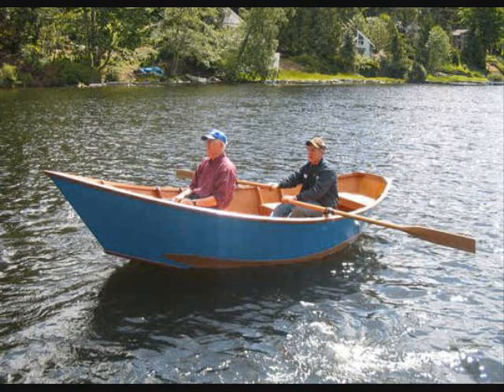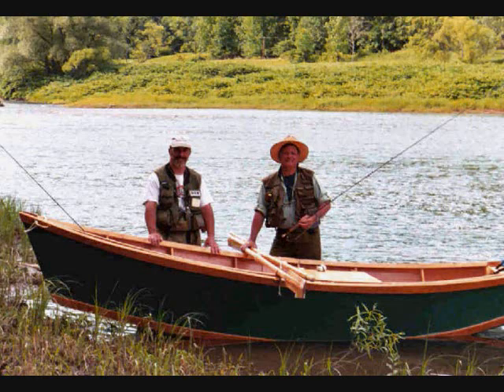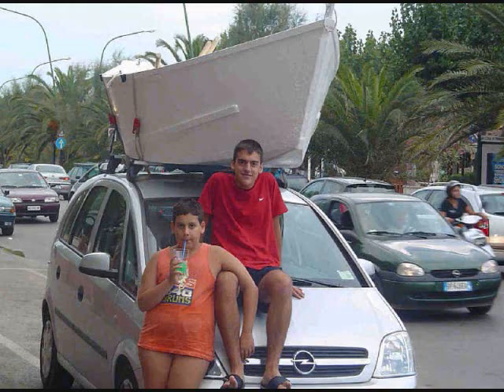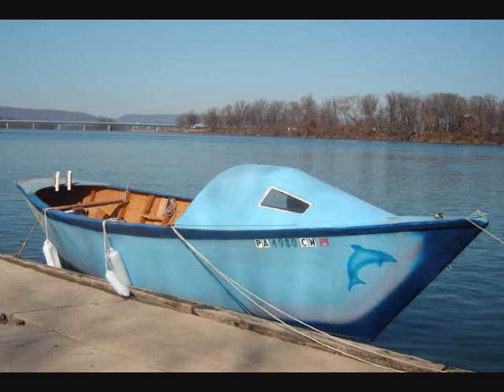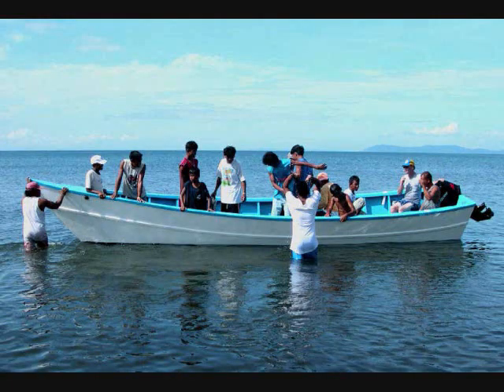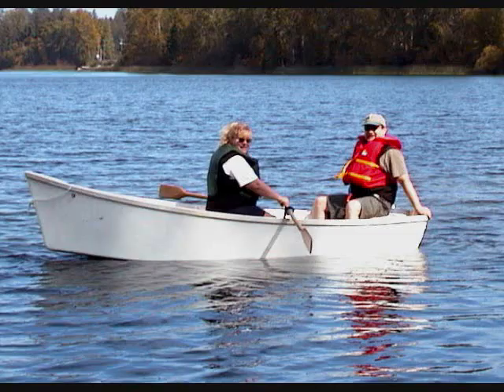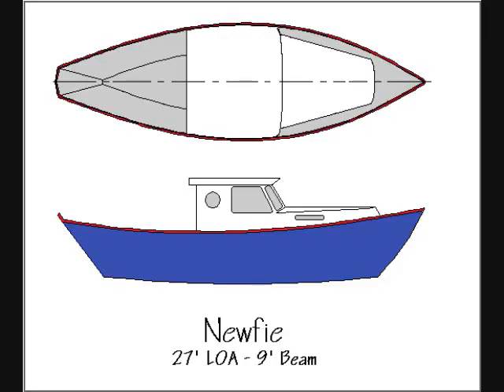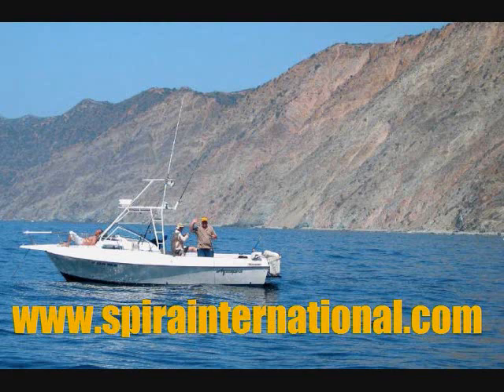Boats You Can Build At Home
- Here are some of the many plans for easy-to-build boats you can build at home from Spira International. Spira International is the naval architecture website of Jeff Spira, a mechanical engineer, lifelong boat builder, boat designer, and boat captain, cruising, sailing and fishing offshore for over 40 years.

The Spira International website sells plans to build boats from 7' to over 30' of all varieties, including canoes, kayaks, row boats drift boats, sailing sharpies, dories, pacific power dories, Carolina dory skiffs, v-bottom boats, displacement cruisers, mullet skiffs, and McKenzie River drift boats.